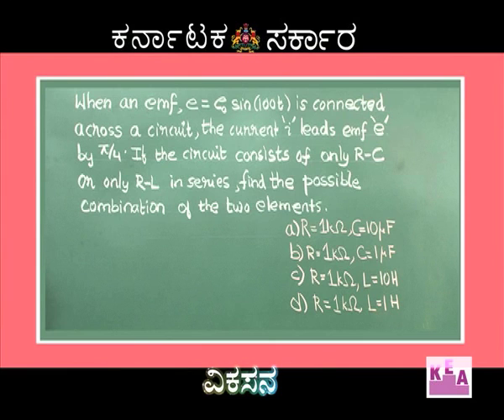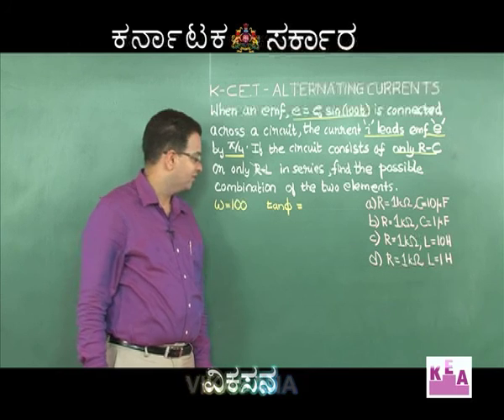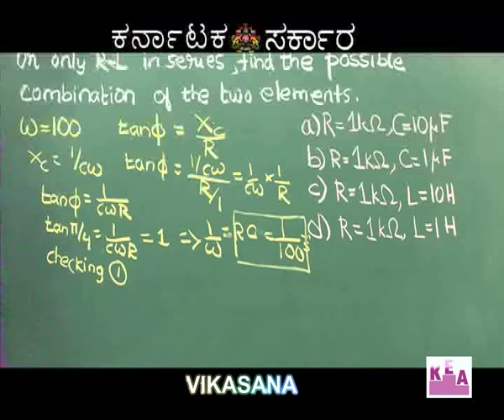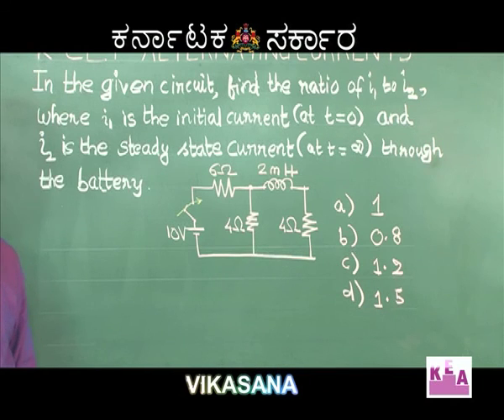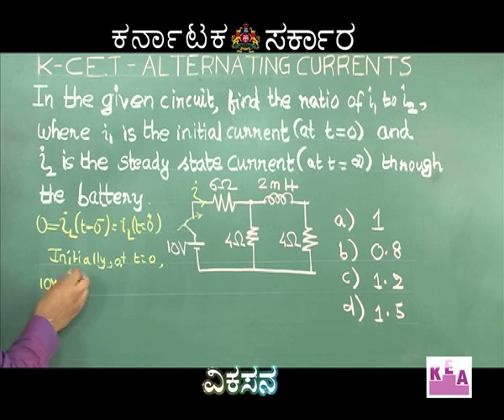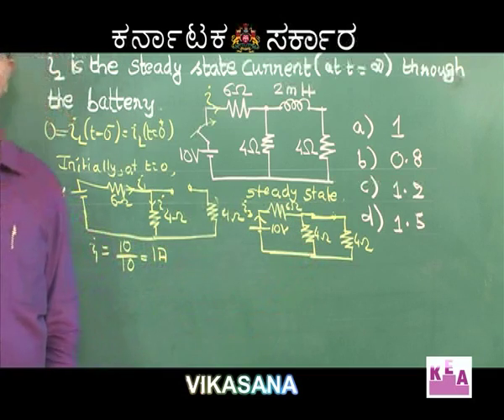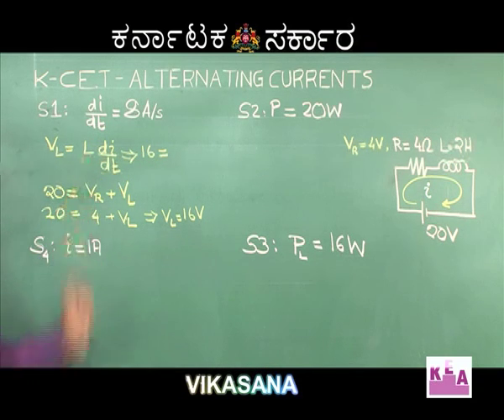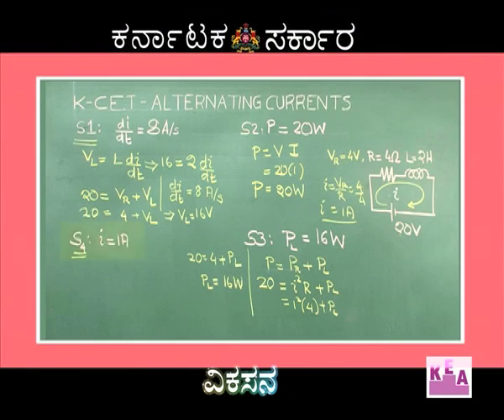vikasana 27/4/2016 episode 48 PART 3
ALTERNATIVE CURRENTS